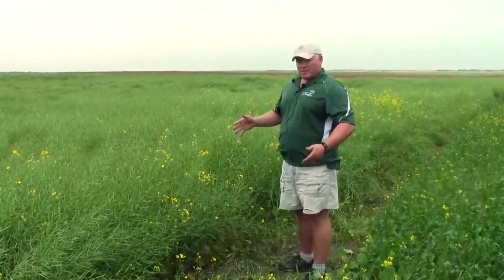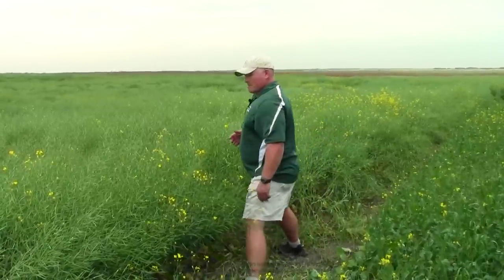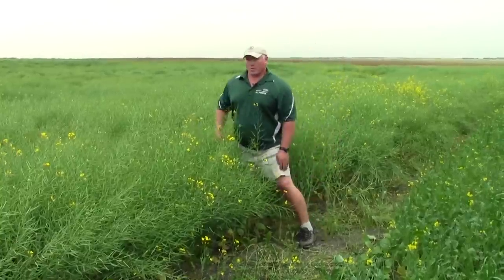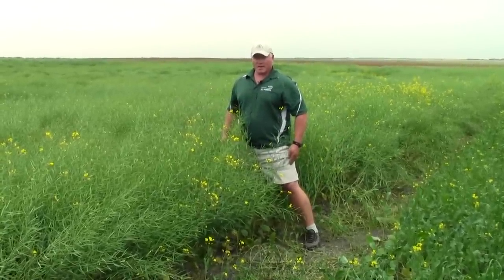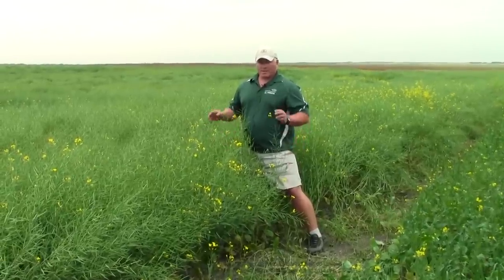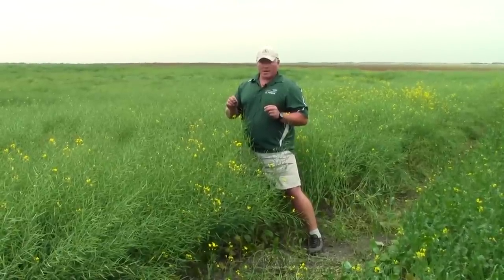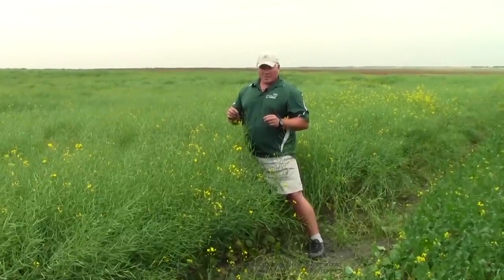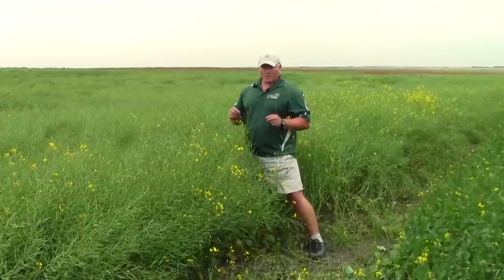Bertha Armyworm Larva Scouting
DuPont Pioneer Area Agronomist David Vanthuyne shows us steps to Bertha Armyworm scouting.